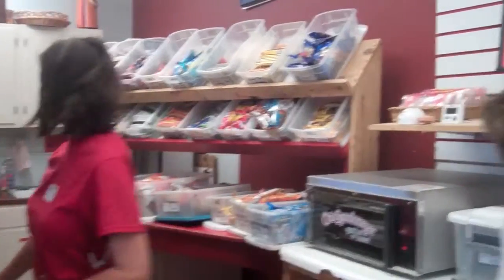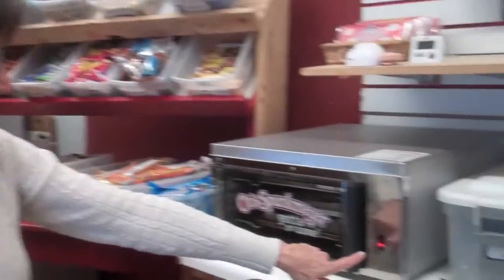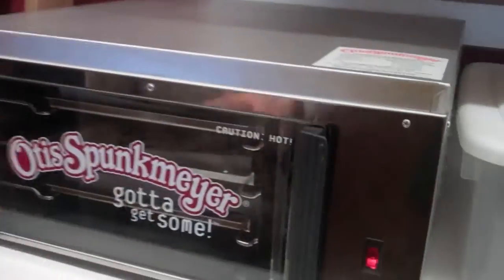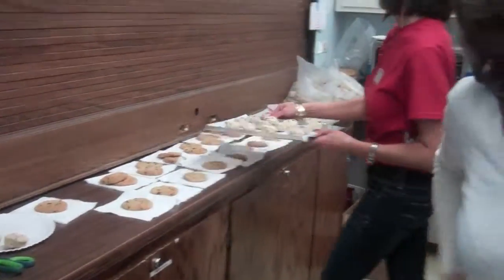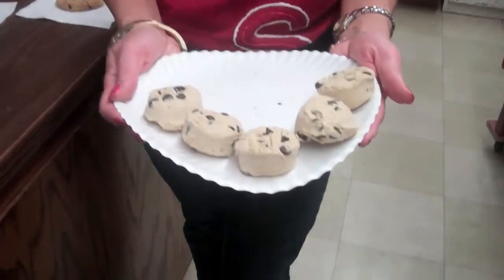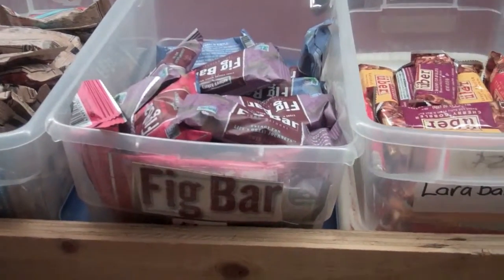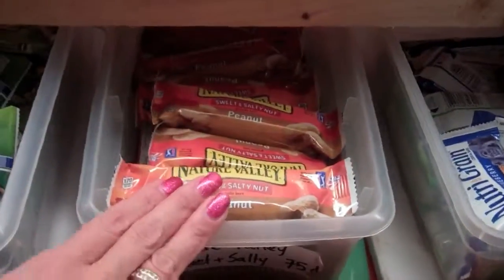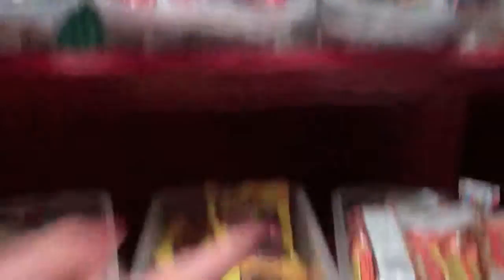Inside the IB Store at Fairview High School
The Royal Banner News Network explores the IB Store In Fairview High